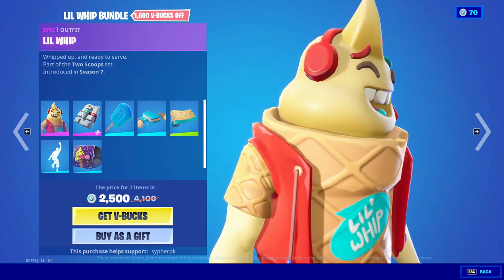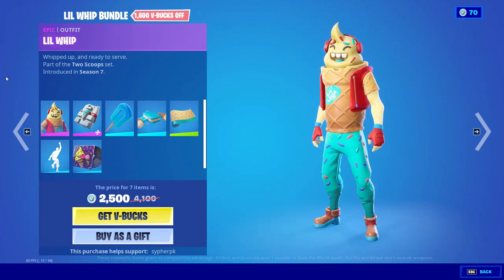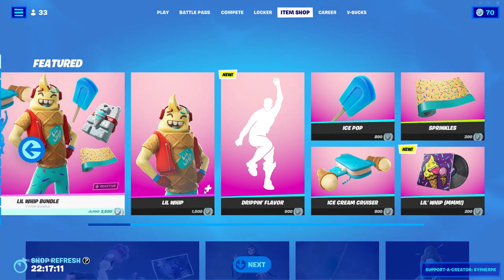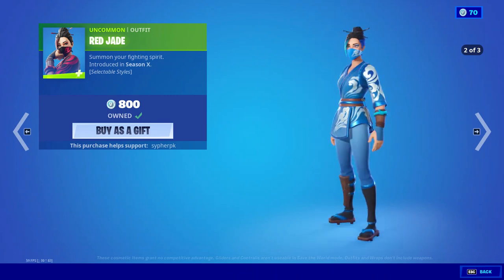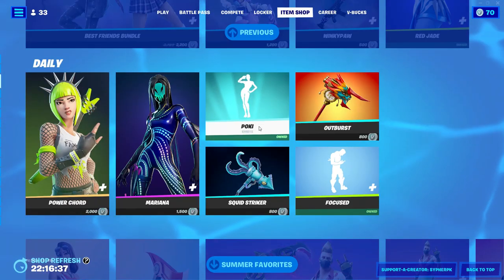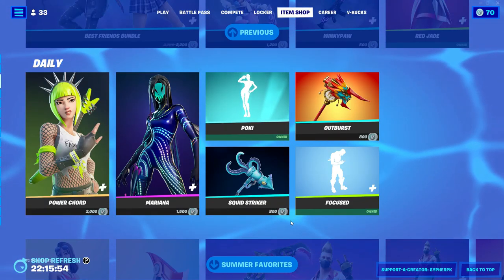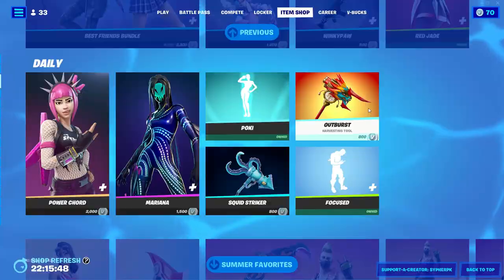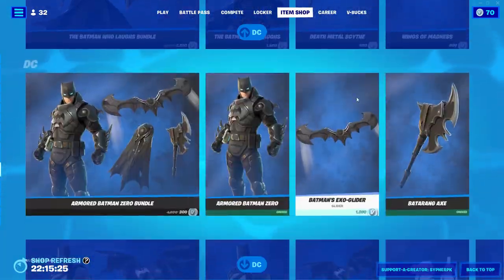New!!! Fortnite Lil Whip Emote and Music Pack + More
We got a new Lil Whip Emote and Music Pack as well as we got the summer skins back as well as we got the DC skins still in the item shop.

Keyboard 2

Mouse 1

Mouse 2